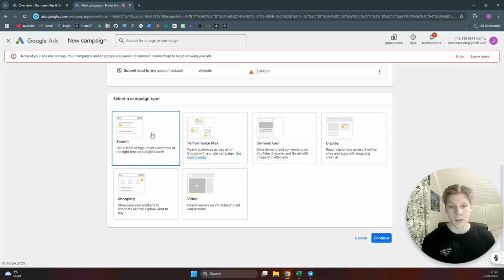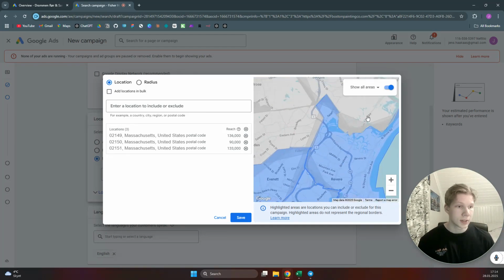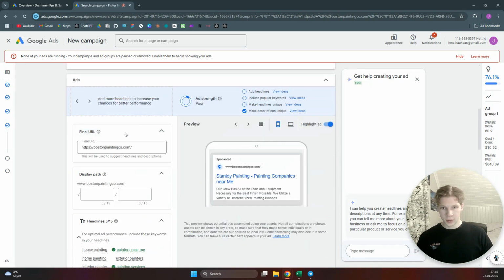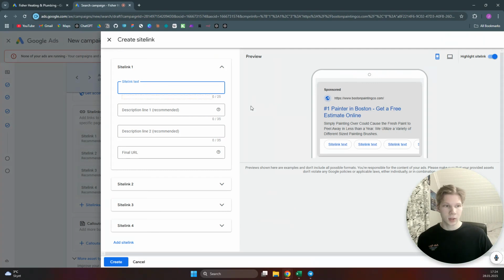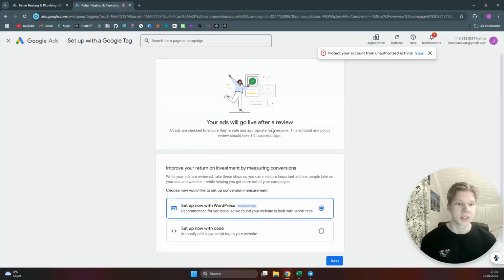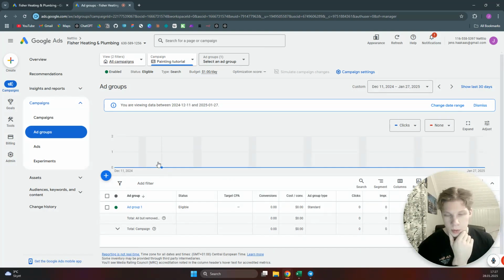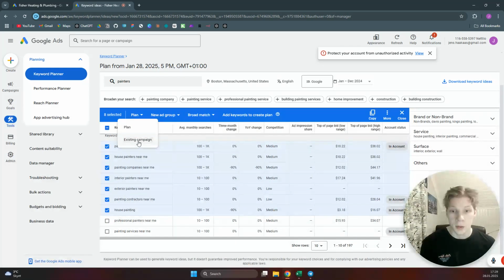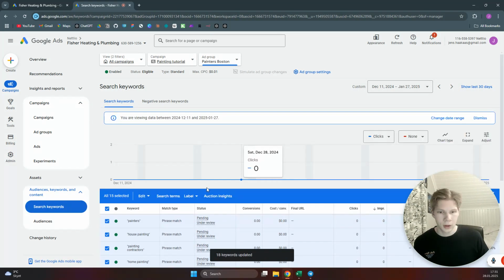How To Run Google Ads for Painters in 11 MINUTES (2025)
Discover how to run highly effective Google Ads campaigns for painters in just 11 minutes! This 2025 guide is tailored specifically for local service businesses like painters, helping you attract high-quality leads and grow your business effortlessly. Whether you're new to Google Ads or want to optimize your campaigns, this video walks you through step-by-step how to create Google Search Ads that deliver real results.

In this video, we’ll cover:
✅ Setting up your Google Ads account the right way
✅ Crafting targeted ads that reach homeowners and businesses in your area
✅ Selecting the best keywords to attract high-intent customers
✅ Setting budgets and bids for maximum ROI
✅ Optimizing campaigns for consistent success

With proven strategies and up-to-date techniques, you’ll learn how to make your Google Ads campaigns a game-changer for your painting business. Don’t miss this opportunity to stay ahead of your competitors and dominate local search results!